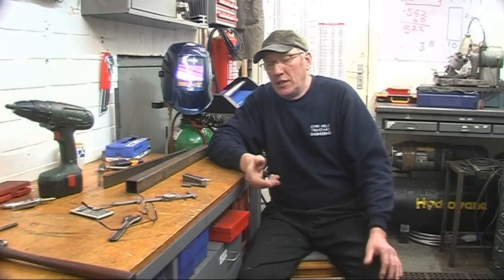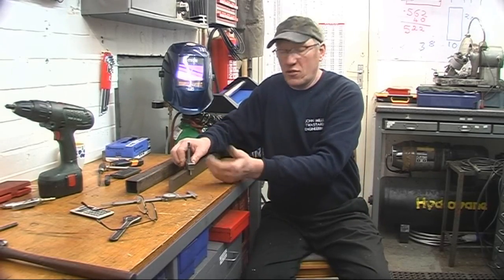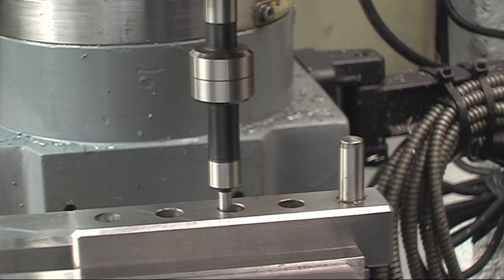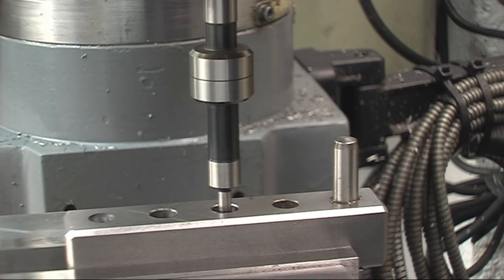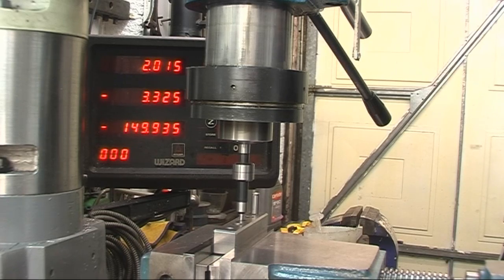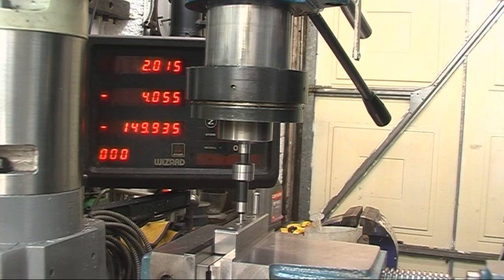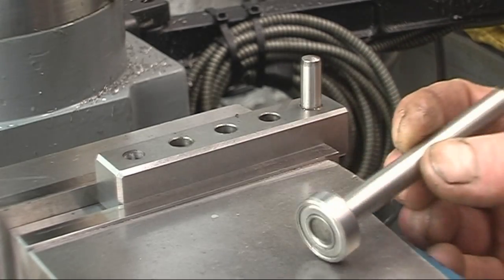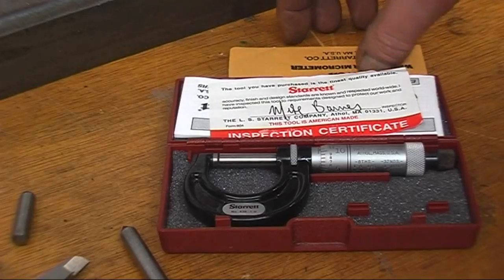THE TRUE CENTRE Centre Finder Part Four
How To Find A  True Hole Centre